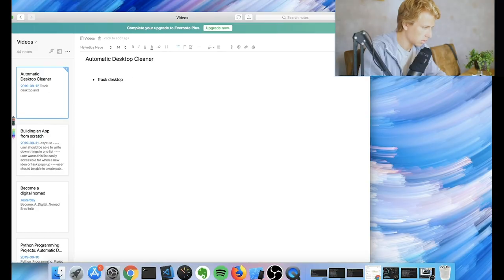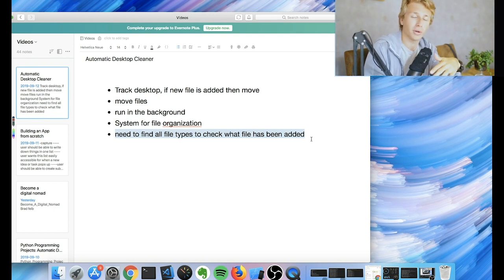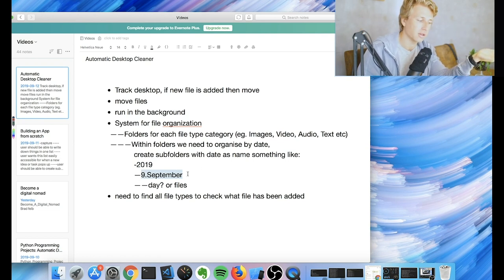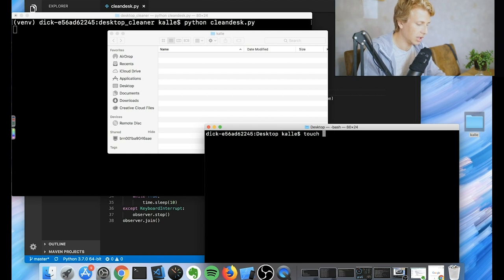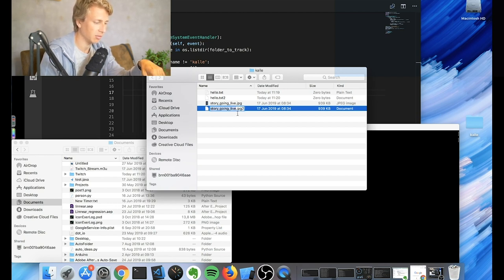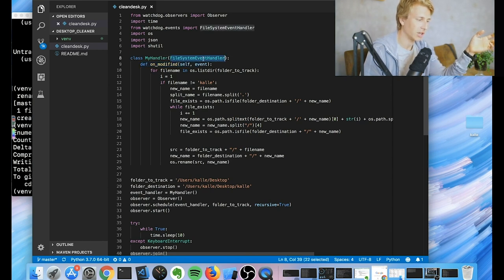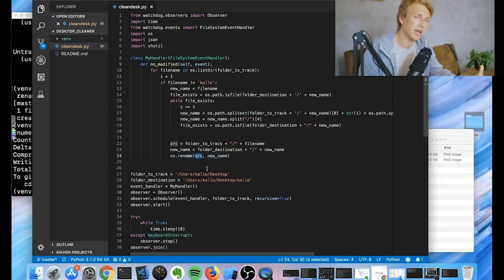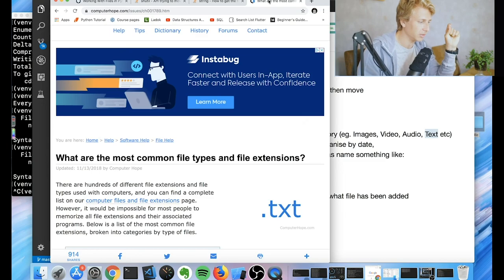Python Automation Projects: Automatic desktop cleanup (Part 1)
GEAR:

MAIN LENS
PERFECT DRONE
Secondary Lens
Secondary Lens
Zoom Lens

Songs:
Ghosts - Ikson